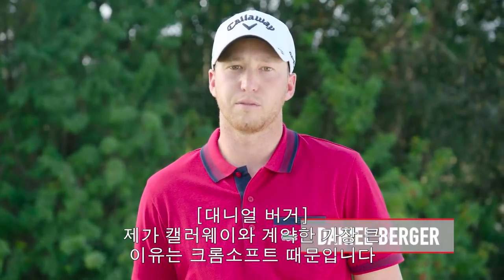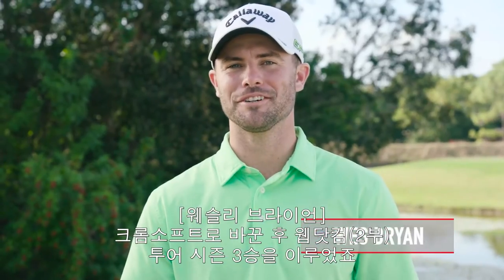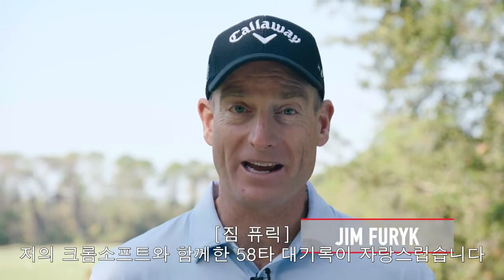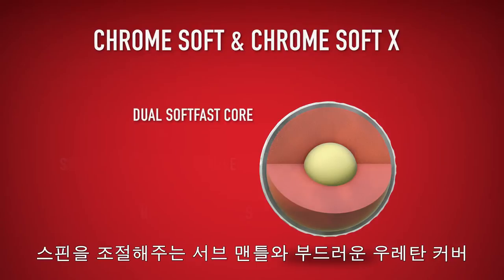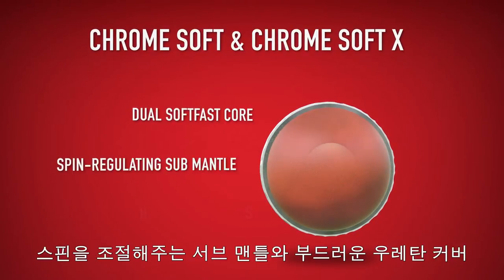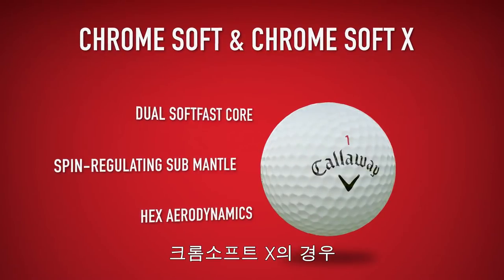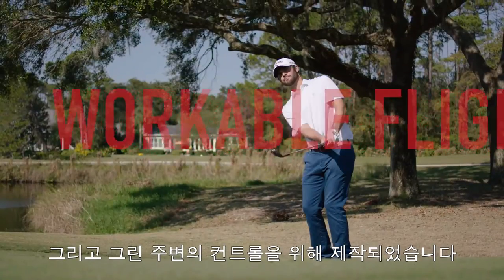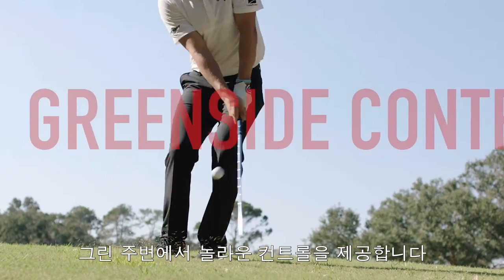[캘러웨이] NEW 크롬소프트X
부드러운 타구감과 압도적인 비거리의 조합으로 수많은 투어 프로들과 아마추어들의 찬사를 받아온 크롬소프트가 골퍼들의 다양한 기호를 만족시키기 위해 새로운 버전과 함께 돌아왔습니다. 이제 크롬소프트와 크롬소프트X가 여러분의 볼을 바꿀 것입니다.